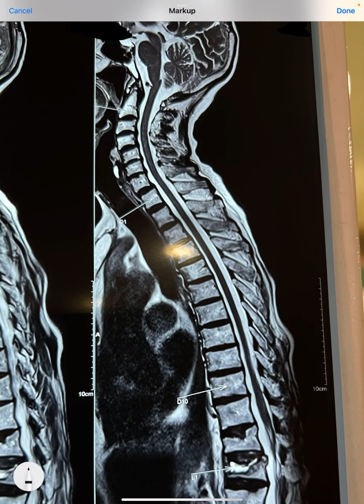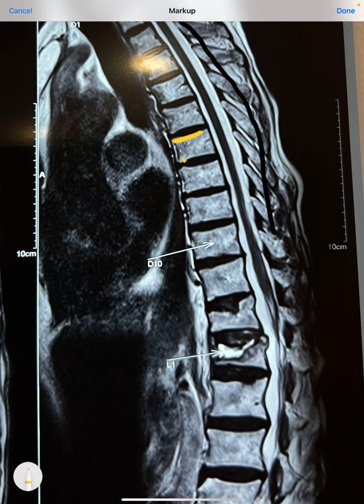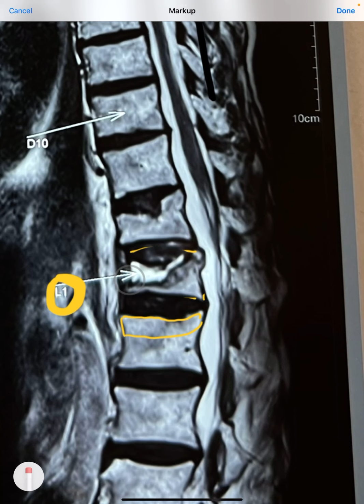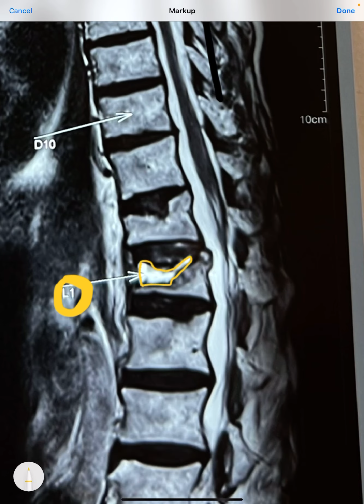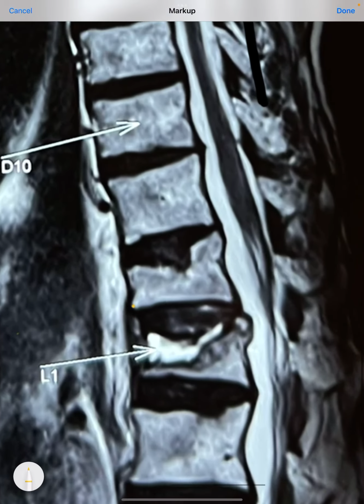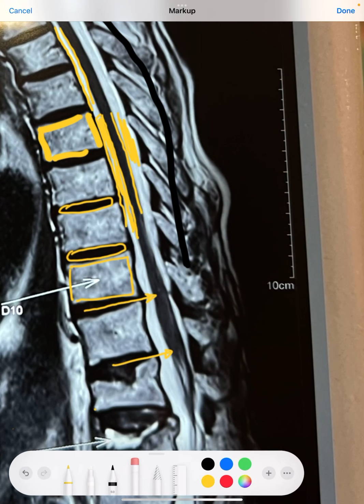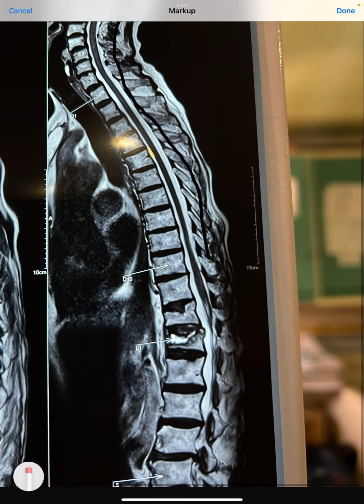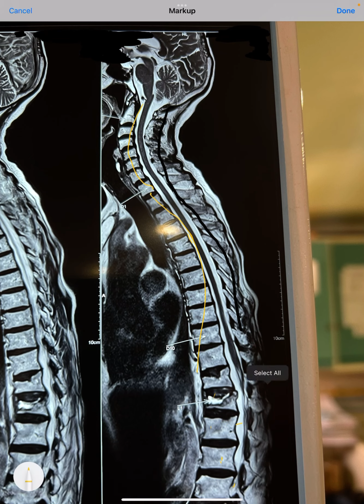MRI SPINE 2- VERTEBRAL FRACTURE